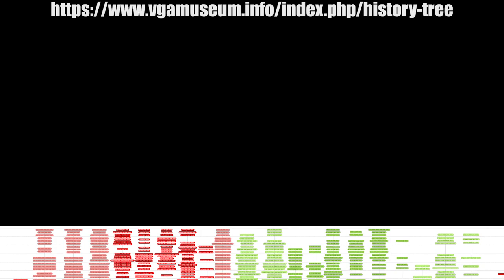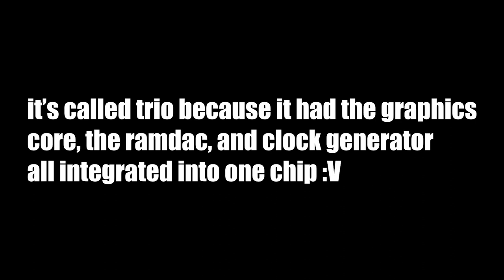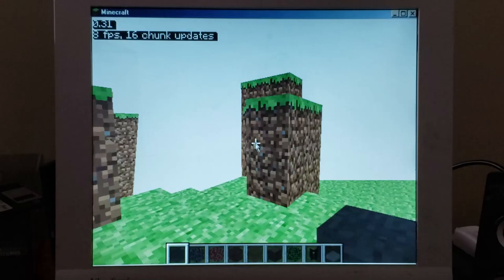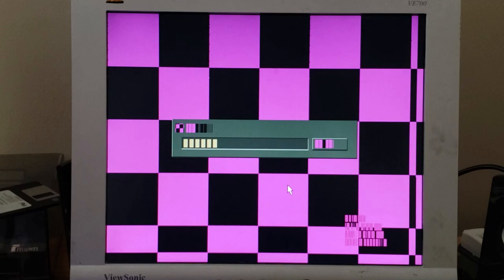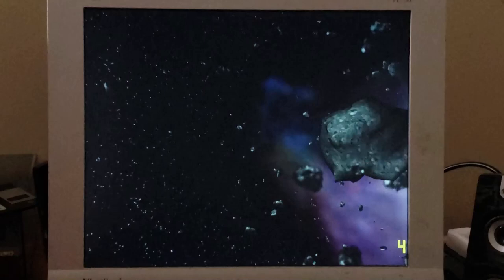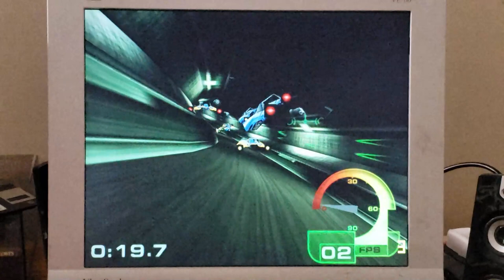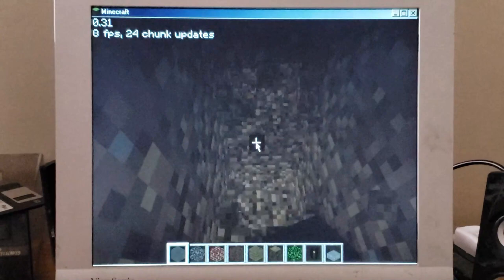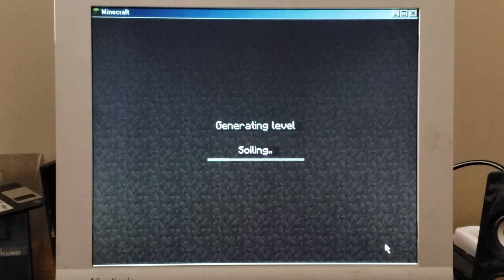The Little Engine that Couldn't: The Rise, Fall, and Zombification of S3 Graphics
Aye, it is time I once again gush about my favorite (former) 3D graphics company for GPUJune 3!

S3 Graphics was, and to an extent *maybe* still is, a graphics company that once ruled the world with its 2D graphics cards in the Trio64 line. However, with their entry into the 3D graphics market, a long at at times convoluted chain of events was set in motion that would lead to their eventual demise... and potential revival under a completely different name.

Timestamps:
00:00 Intro
00:20 Background
00:52 The Beginning
01:44 The Rise
02:26 The 3D Era
03:38 Falling Behind
05:36 A Fateful Decision
08:23 The VIA Era
12:06 A Final Gasp
14:58 Dead Cores Rendering
15:46 S3, are you still there?
17:31 Probably the most simple outro I've made in ages